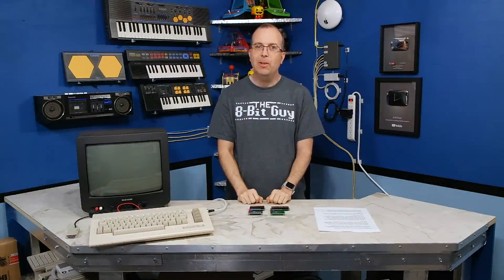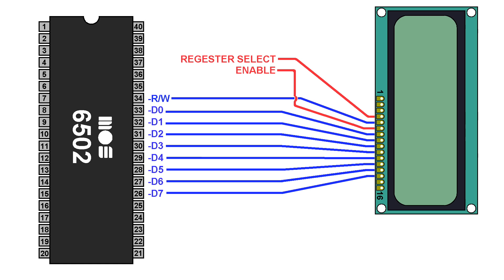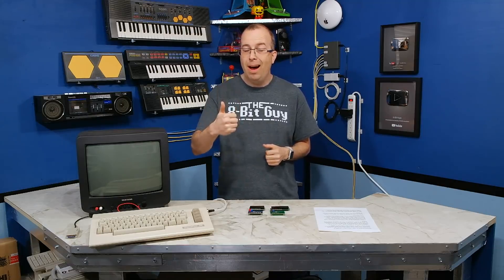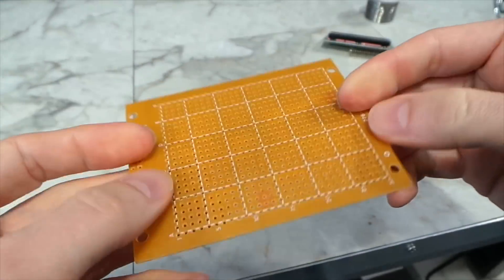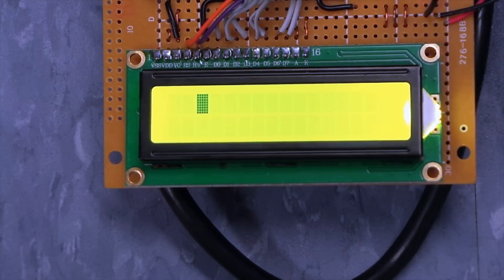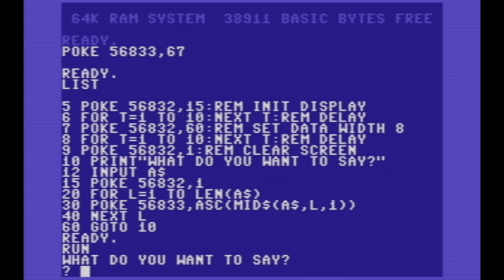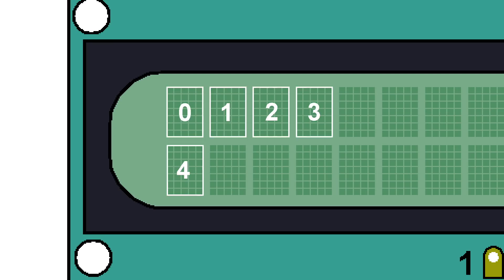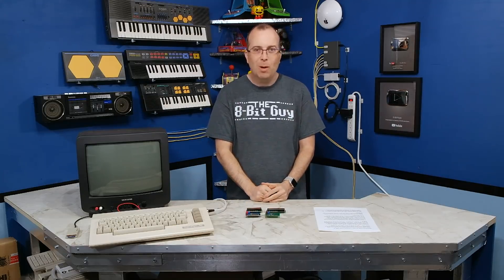How a Character LCD Works - Part 3